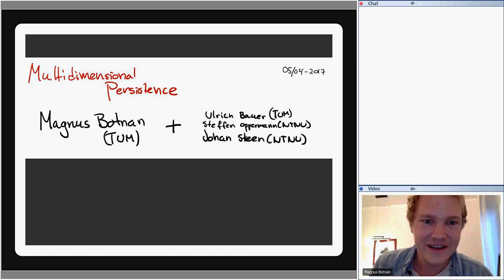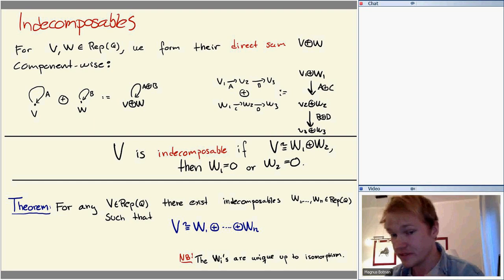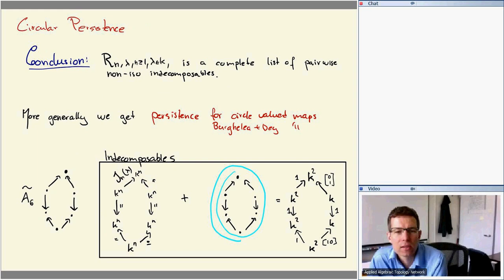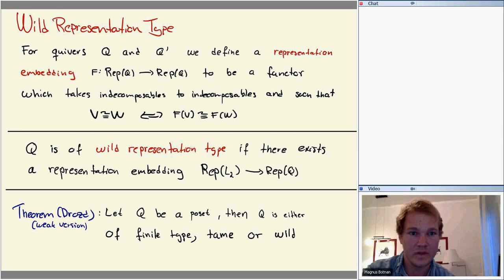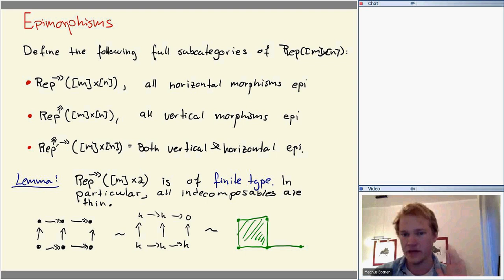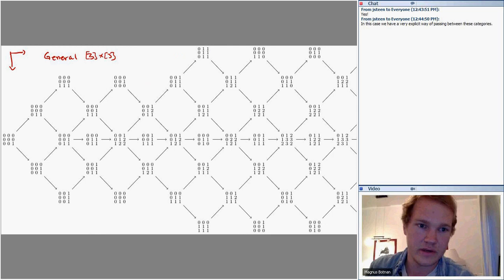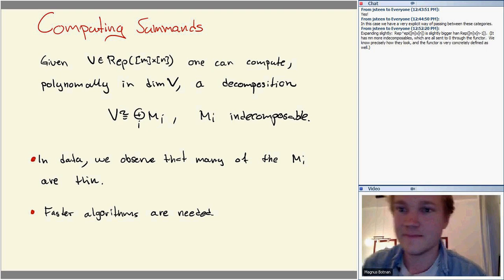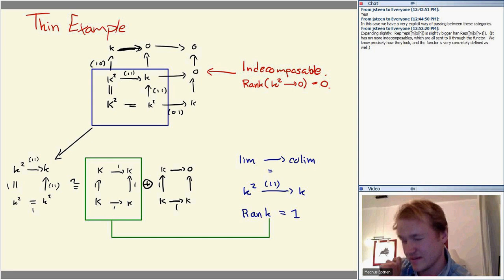Magnus Botnan (4/5/17): Multidimensional Persistence